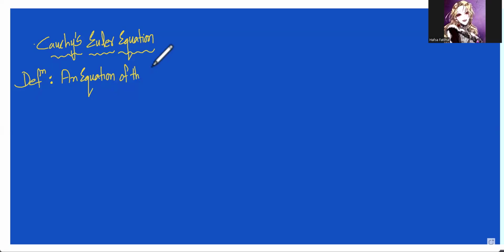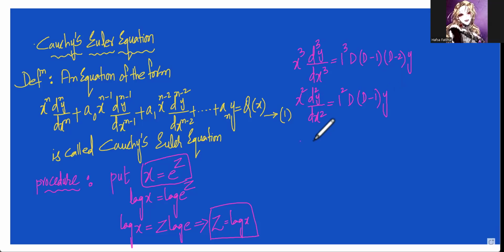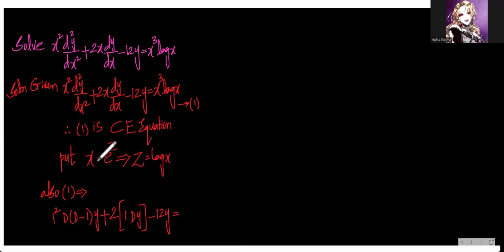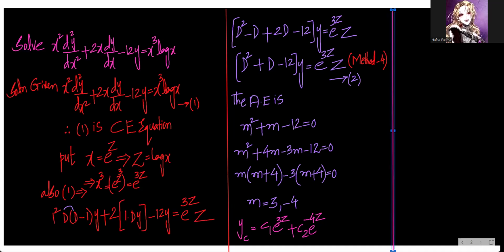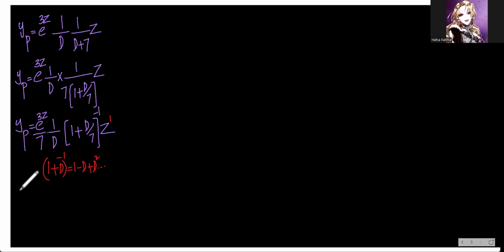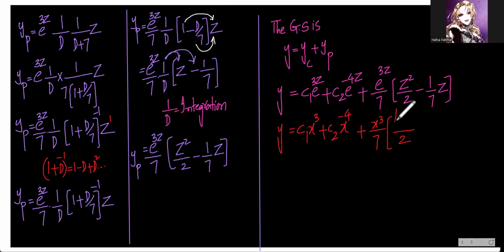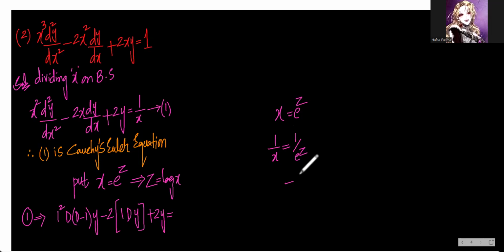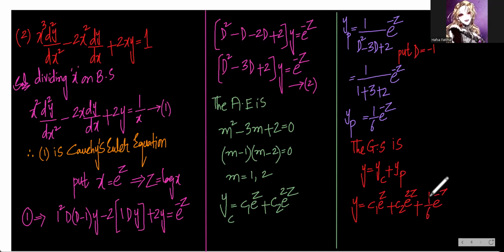Cauchy's Euler equations 1